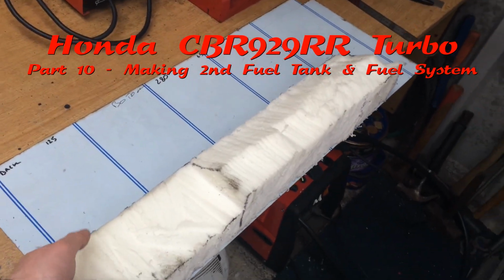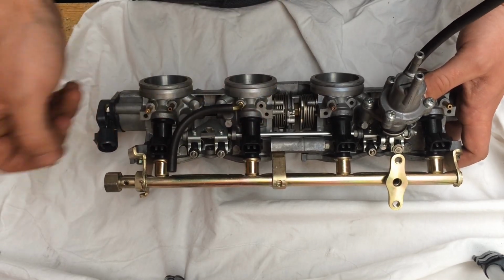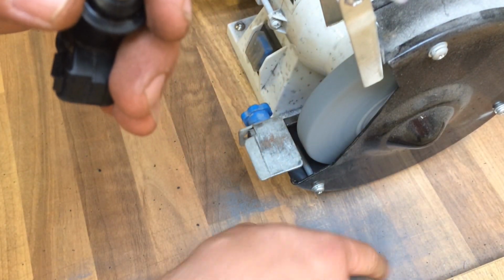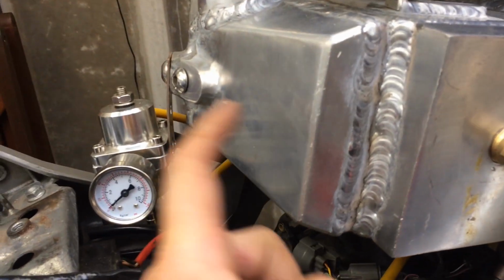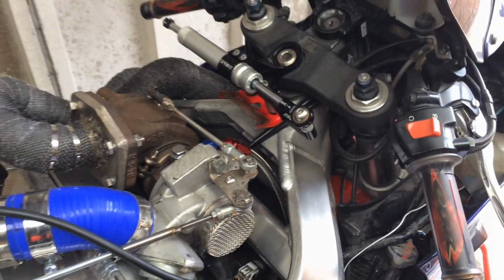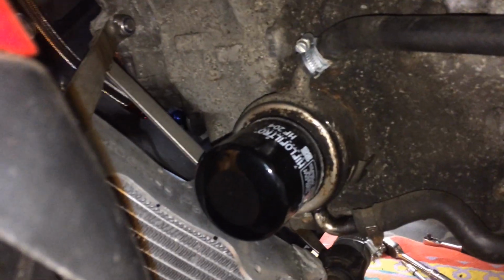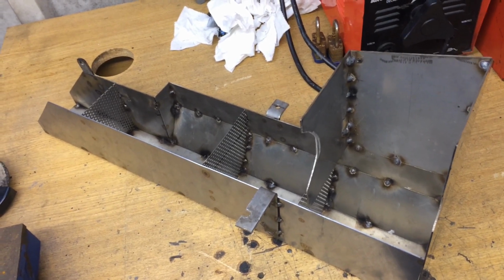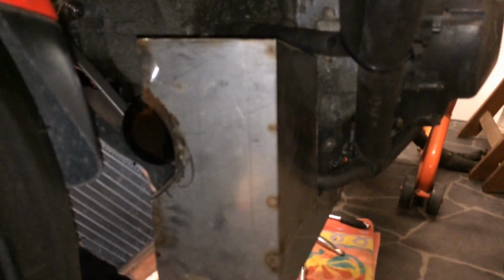Honda CBR929RR SC44 Turbo Build Part 10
well its been a busy 6 months or so (her in doors had a baby) but back on with the turbo build now. not my greatest edit so sorry about that too. the fuel system is now finished and fitted just the last few bits on the lower fuel tank and some wiring to do then ready for the dydno so hopefully couple more months  max left off work